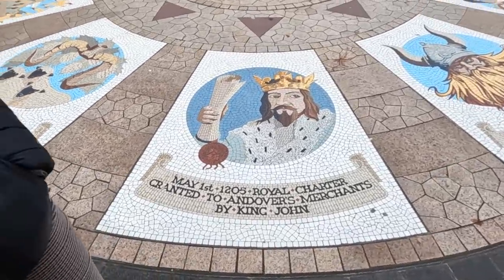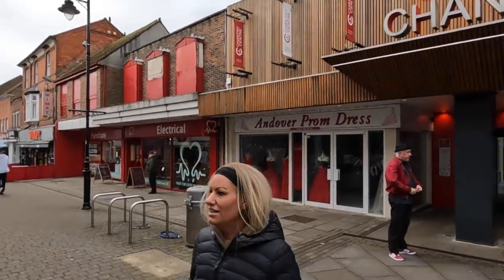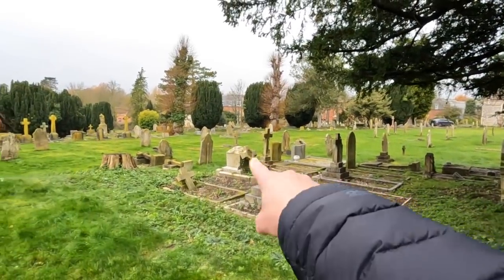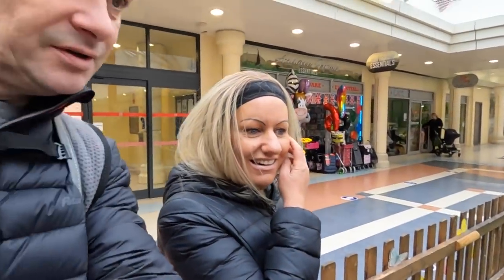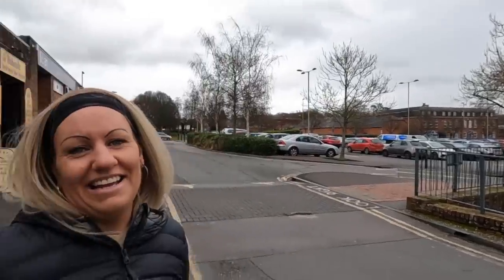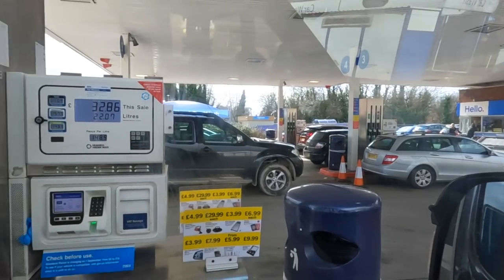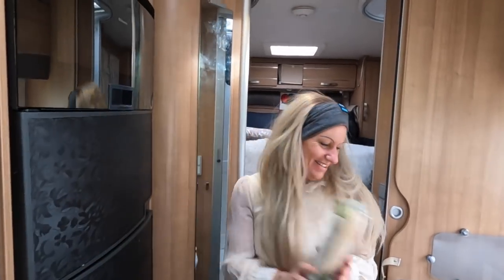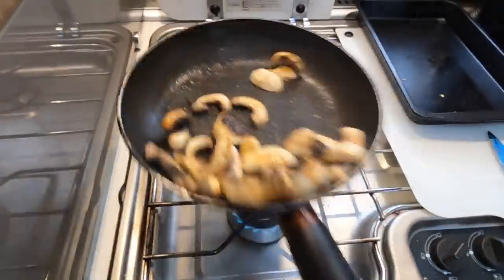ANDOVER: Worst English Towns 2022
It's on to Andover, voted 19th worst town in England 2022. We take a look around to see what the place has to offer before heading off to Salisbury campsite for a much needed rest and some yummy food.